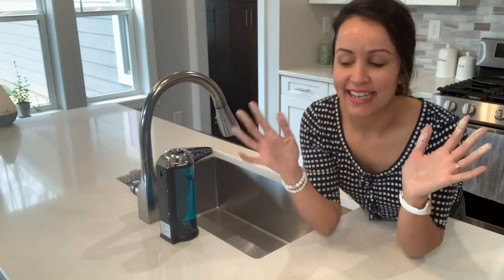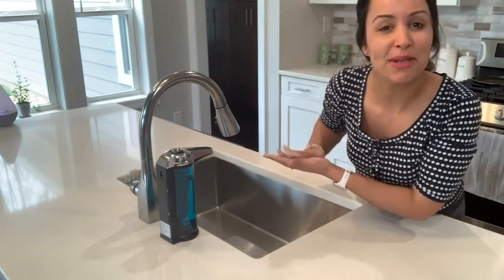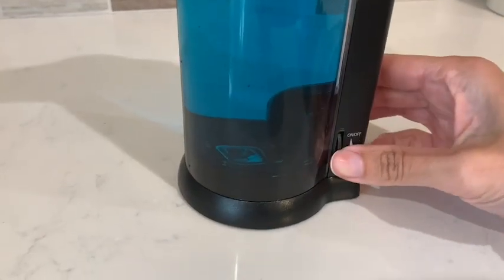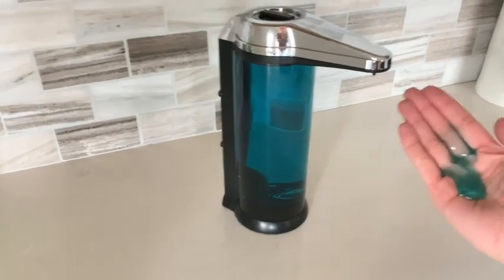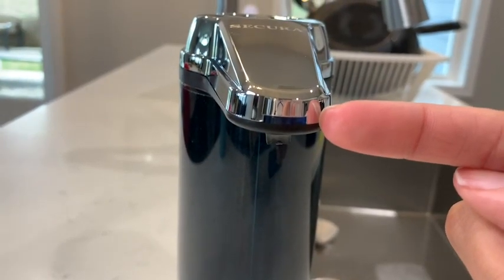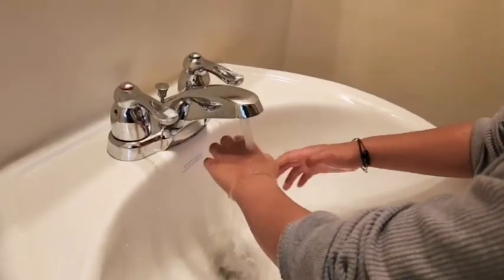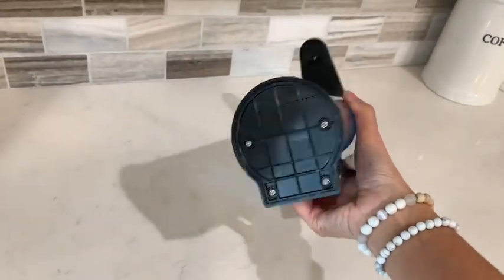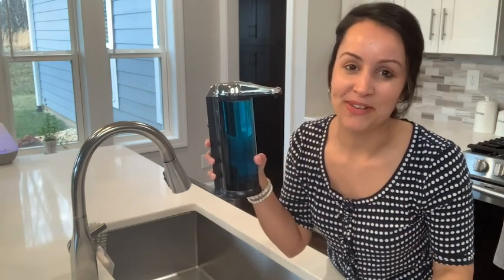Secura Liquid Soap Dispensers | Our Point Of View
(Commissionable Links)
Check Our New Website For Amazing Deals!

Abs
Water-resistant battery-operated automatic soap dispenser with 17 oz. capacity container. The 4*AA alkaline batteries are not included.
Includes ON/OFF switch and adjustable soap dispenser volume control switch to dispense 0.03~0.19 oz. per activation.
Attractive and Stylish High Quality chrome and black finish with clear soap container can be wall mounted or placed on a countertop.
Infrared sensor detects your hand from as far away as 2. 75 inches.
Touchless operation provides for easy, hygienic soap dispensing. Includes a 2-year manufacturer’s warranty.
Professional soap dispenser suitable for commercial and household use, works with hand lotion, dish soap, shampoo, shower gel, etc.